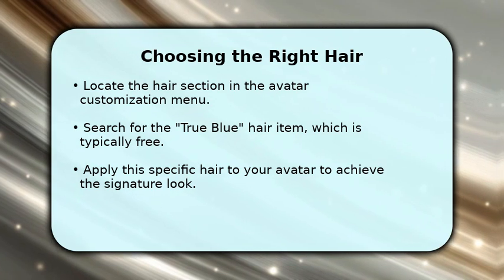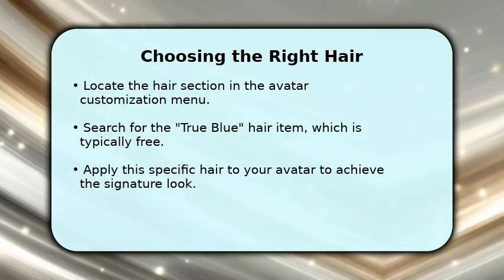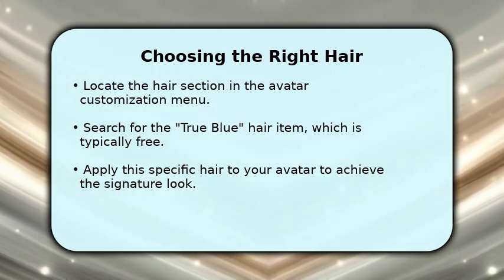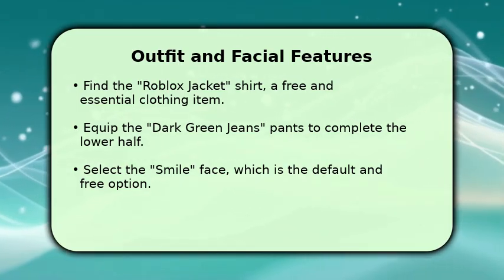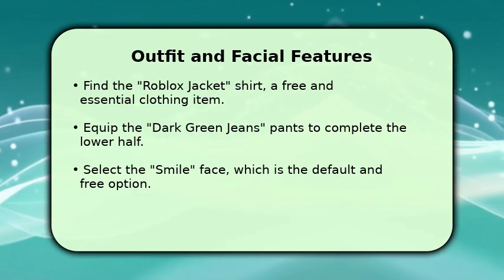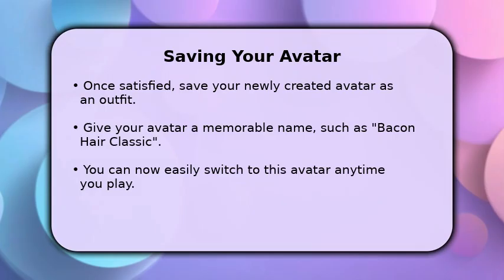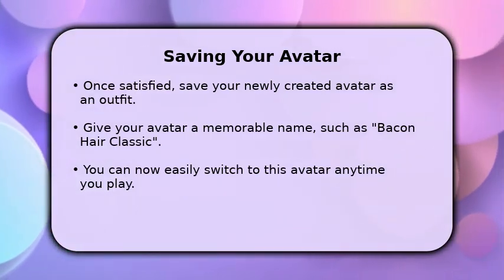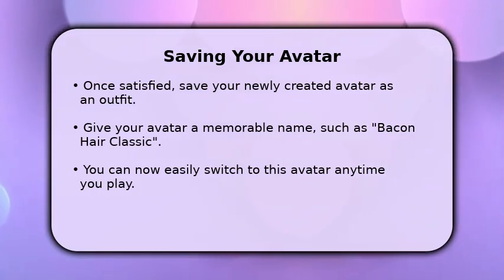How To Make Bacon Hair Avatar (Full Guide)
▸ (x) In this comprehensive guide, we'll walk you through the process of creating a bacon hair avatar. This unique hairstyle has gained popularity online and is now possible to achieve at home with some simple steps. From preparing your hair to styling it with bacon strips, we've got you covered.